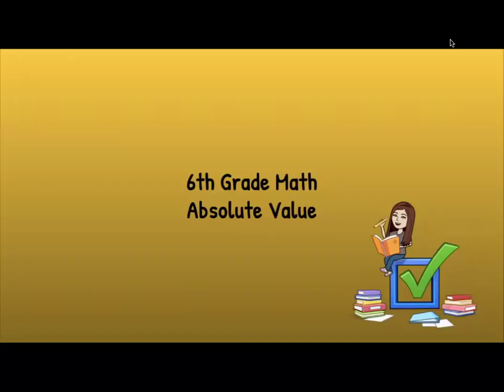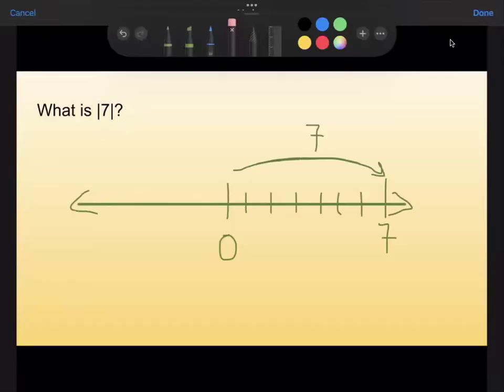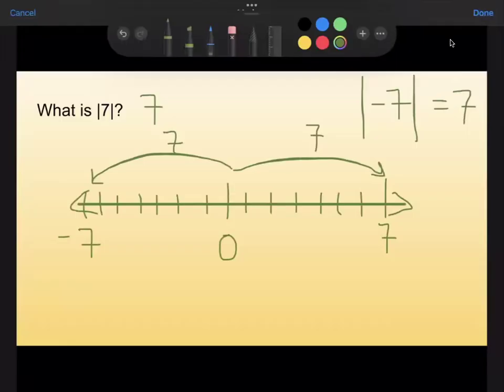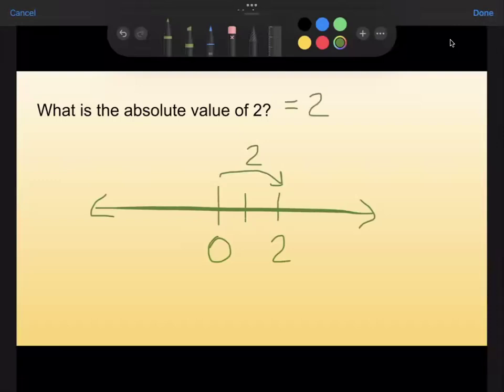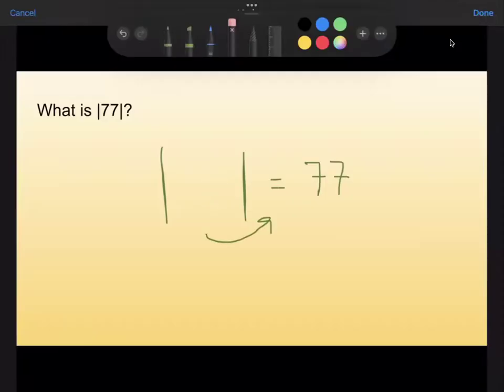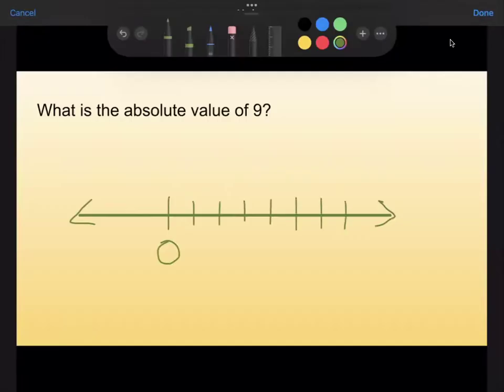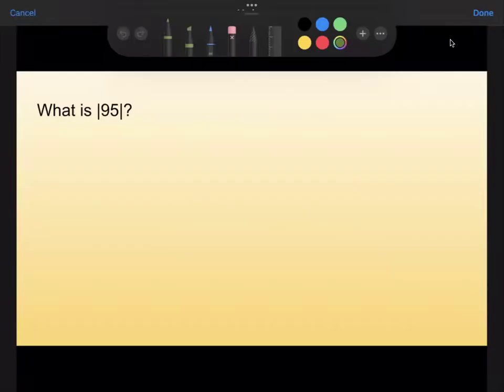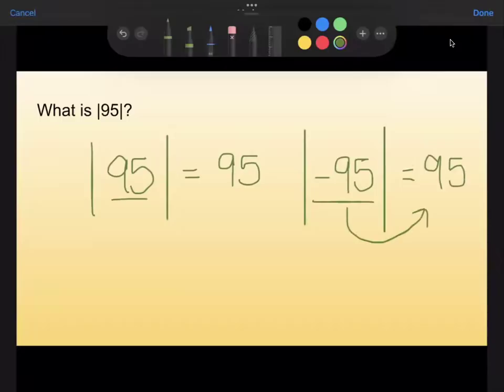6th Grade Math Absolute Value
This video shows how to find the absolute value of a given number as typically taught in sixth grade math, and includes five worked examples.